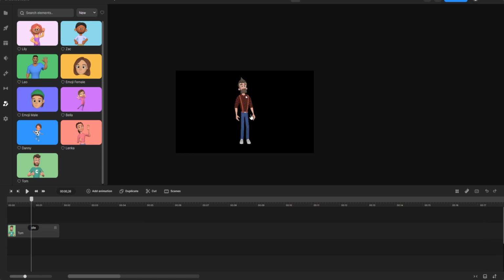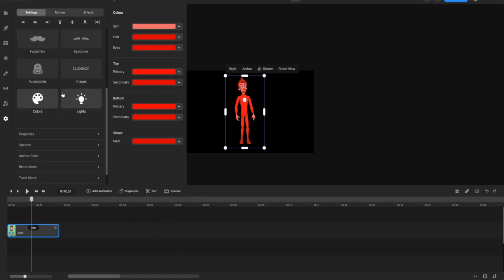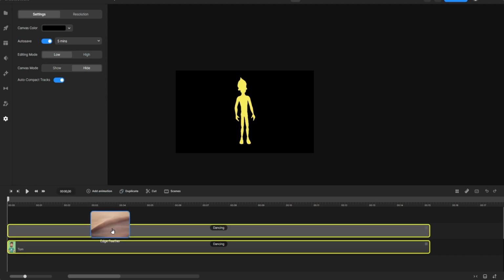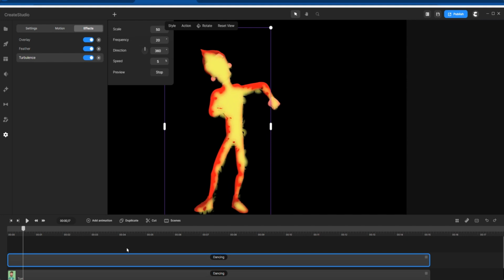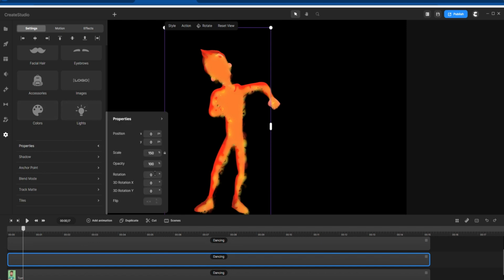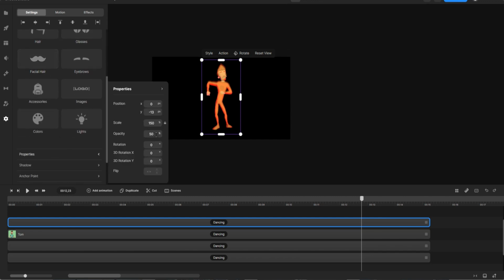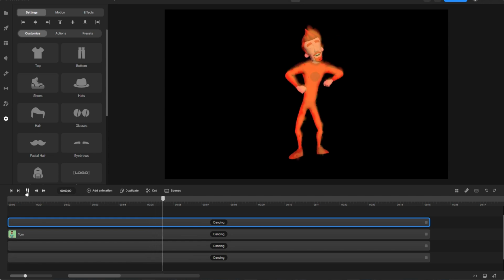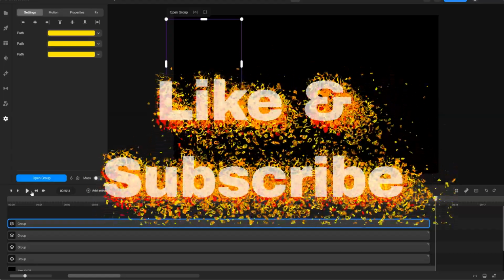How to create Fire in Create Studio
There are a few ways to create fire effect in Create Studio.  In this tutorial I show how to accomplish it using the turbulence component and turn a 3D character into a little devil.